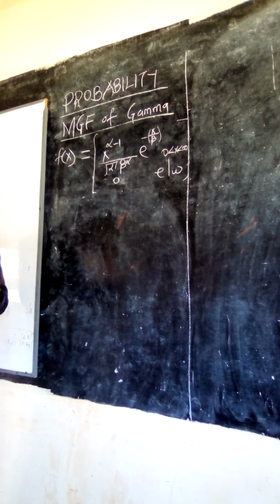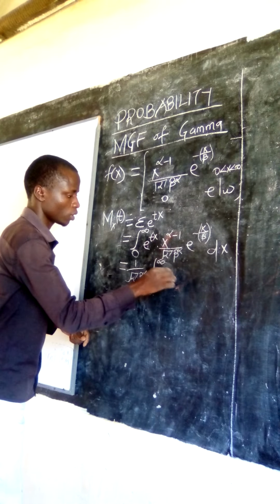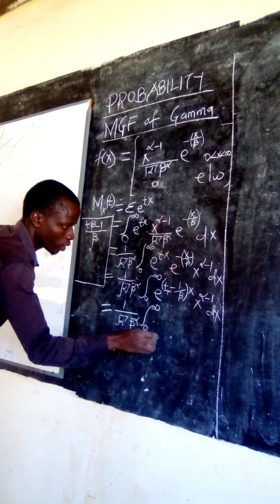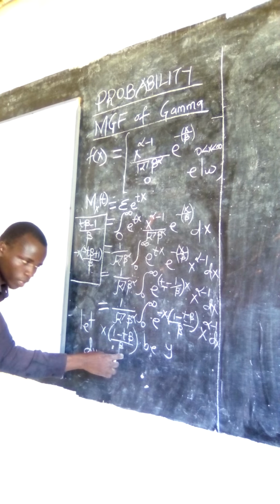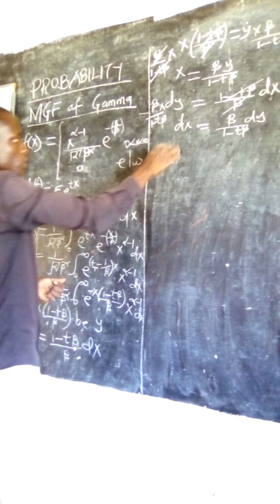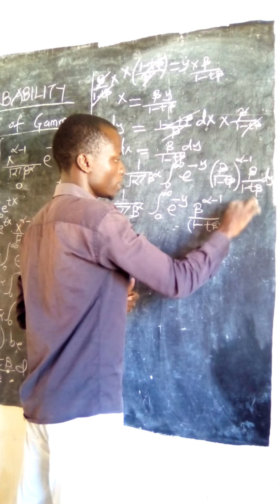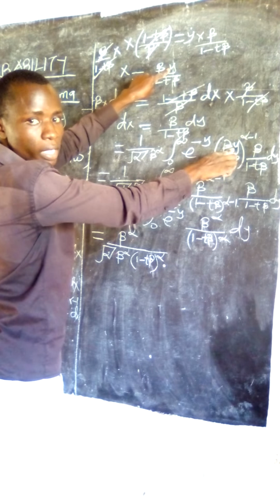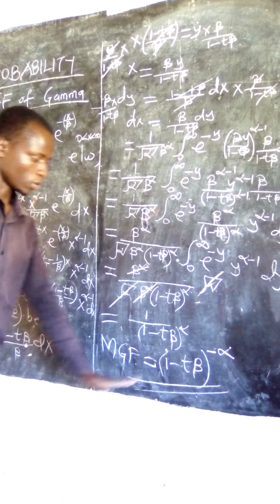PROBABILITY AND STATISTICS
How to get the MGF of gamma distribution